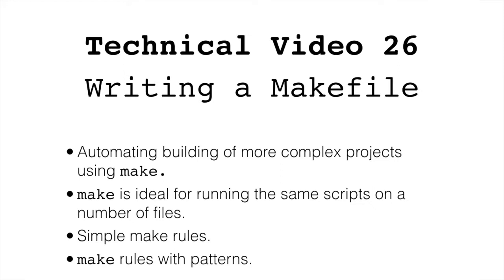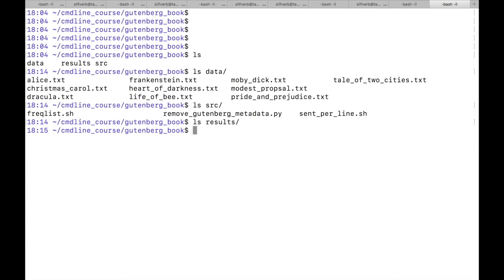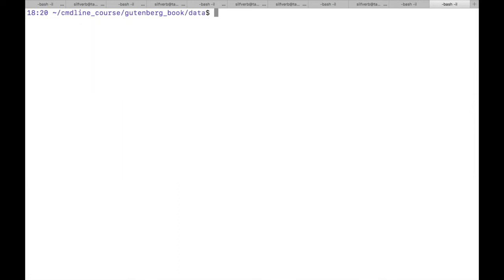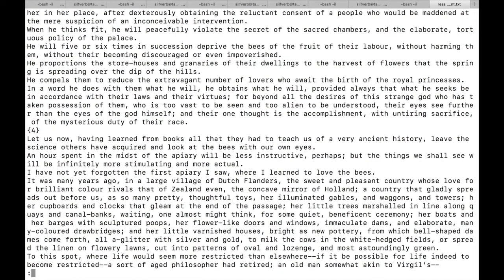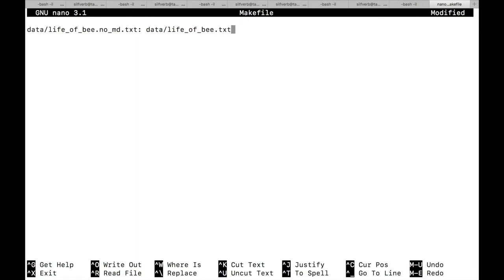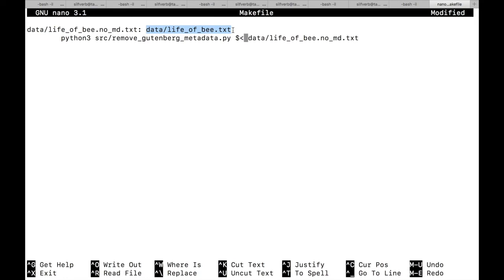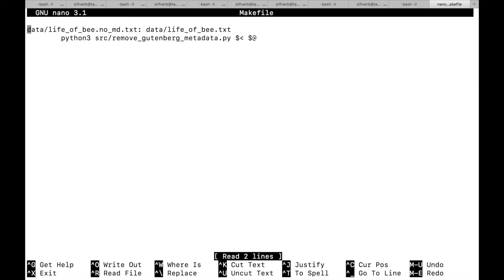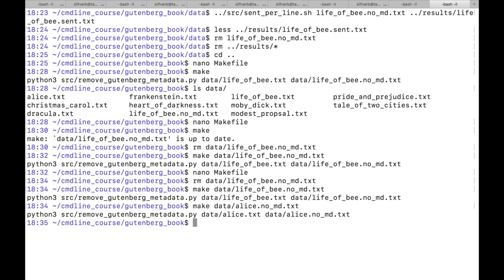Technical video 26: Writing a Makefile